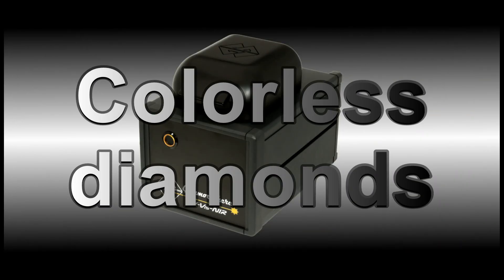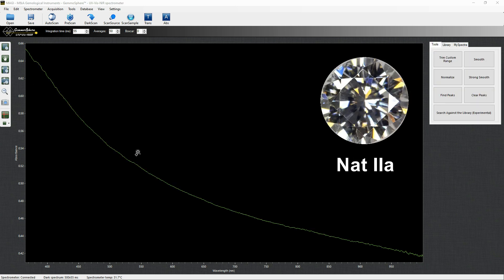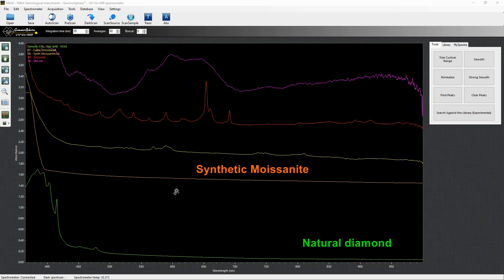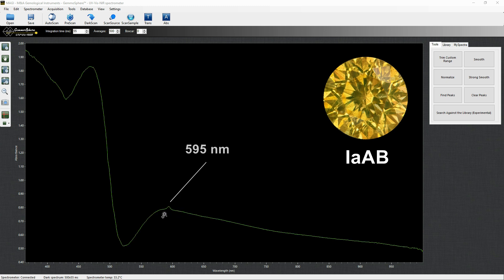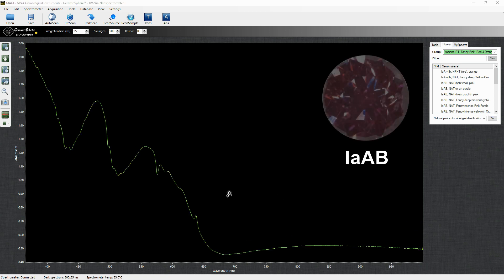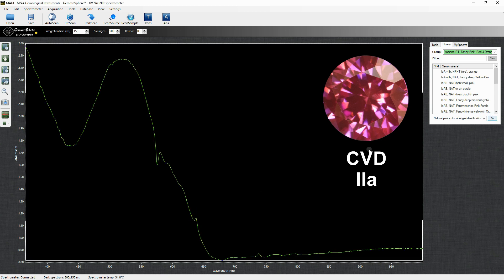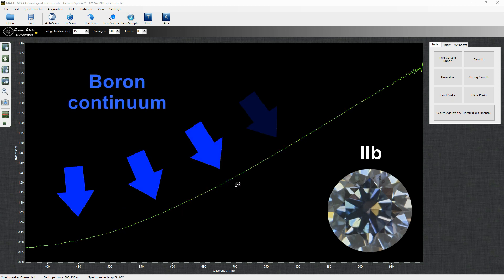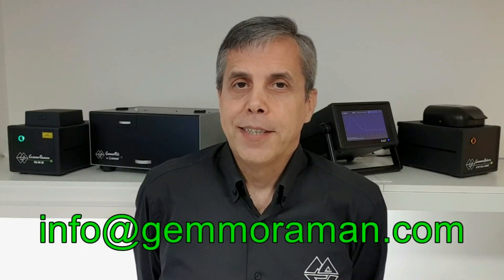Gemmosphere 2 - Applications for diamonds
Applications for diamonds